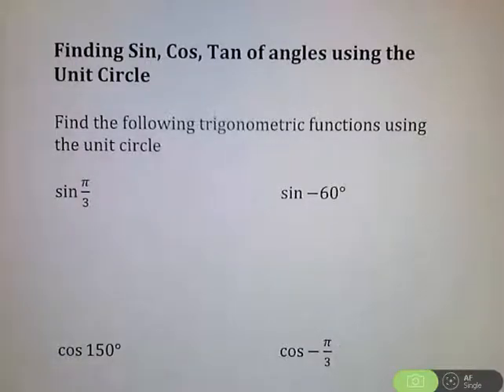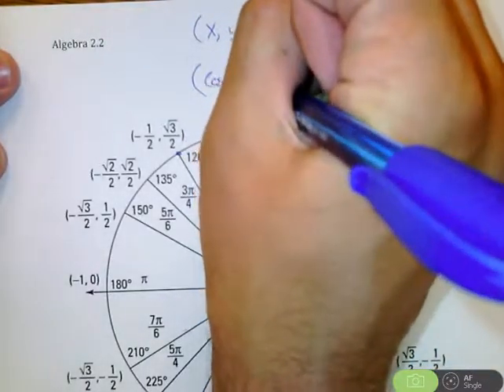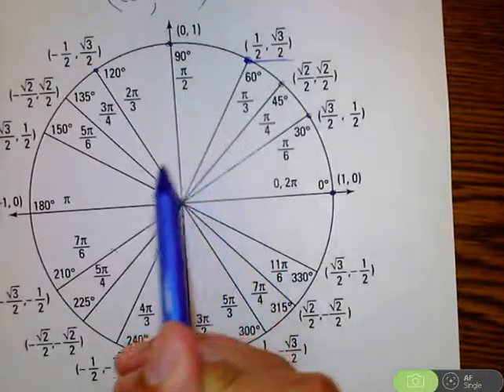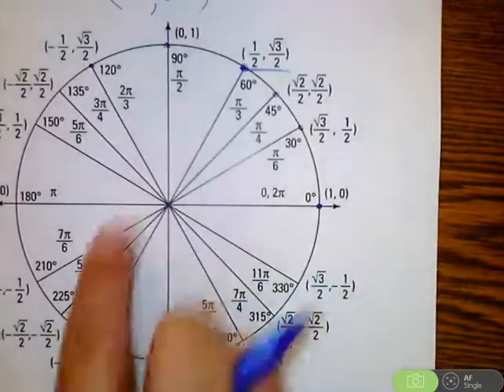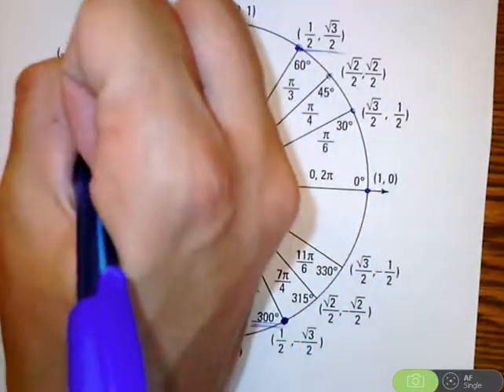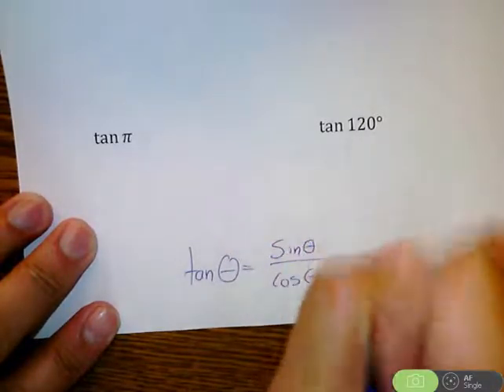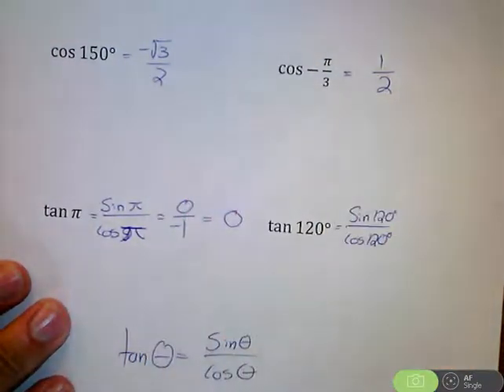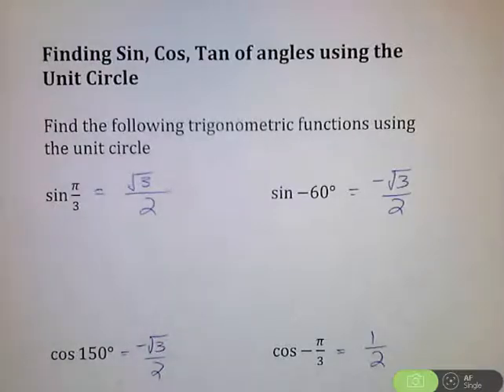Using the Unit Circle to evaluate Sin, Cos, Tan of various angles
This video looks at referencing a unit circle to help you evaluate Sin, Cos, and Tan of various angles. Angles will be given in degrees and radians and will be positive or negative.